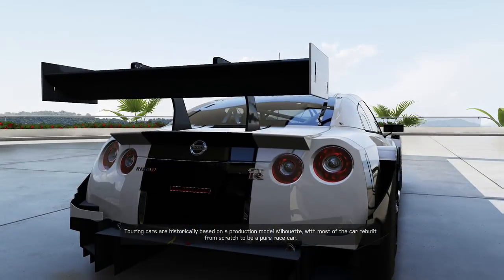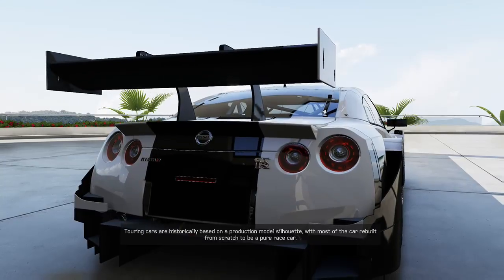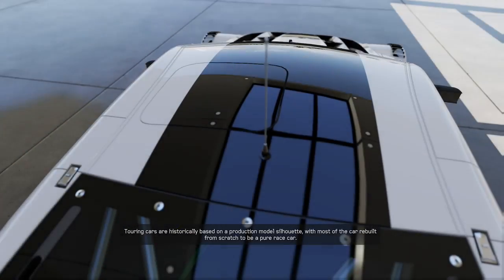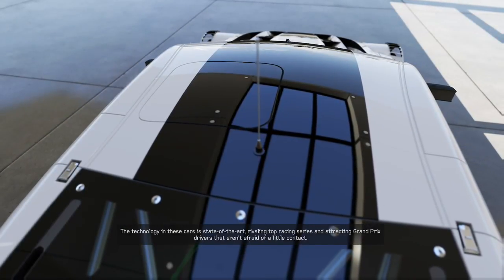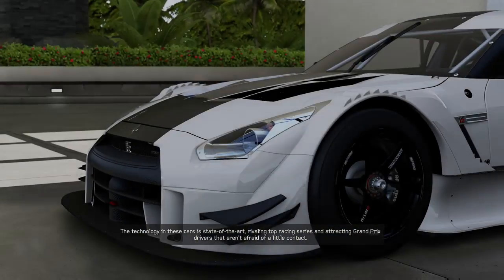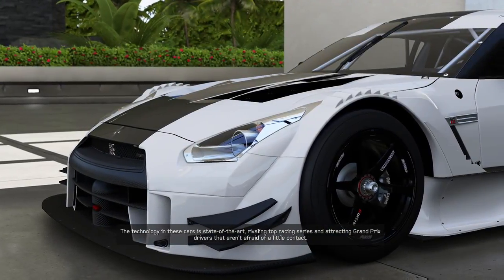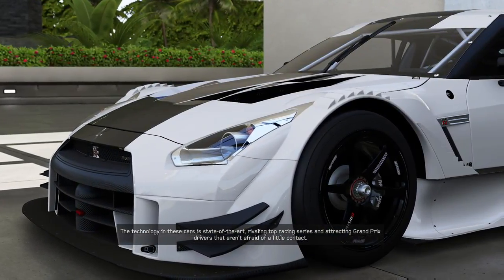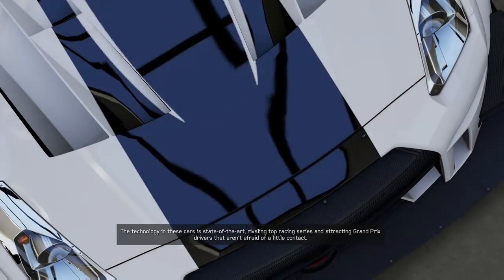Nissan GT-R Nismo Motul Autech (VIII)